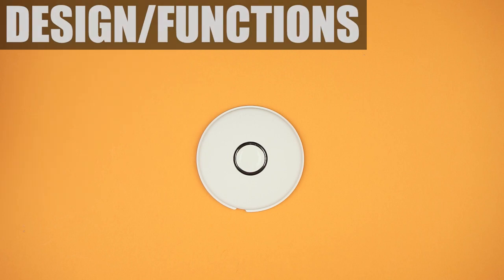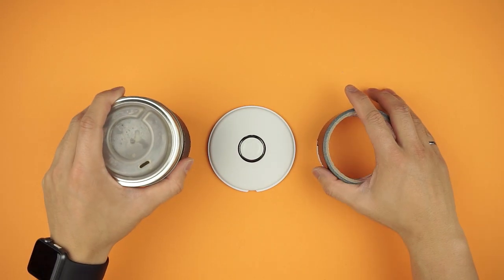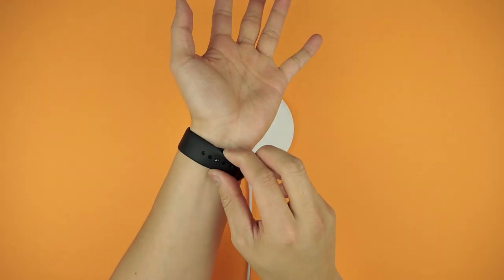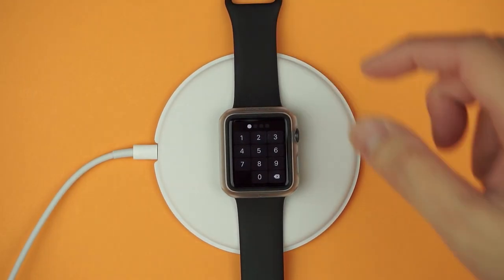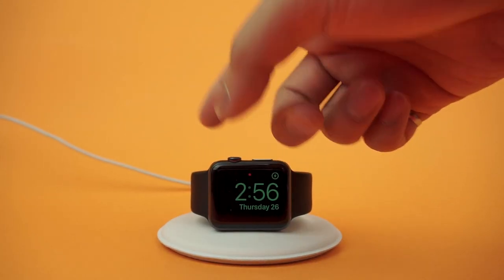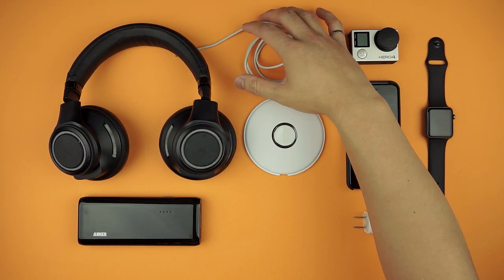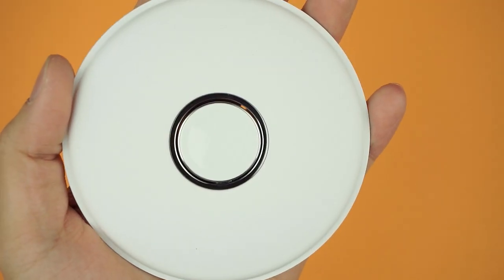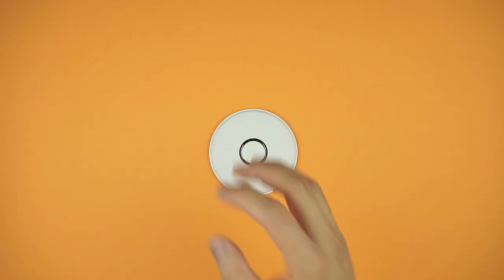Apple Watch Magnetic Charging Dock - Review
Since WatchO2 included Nightstand Mode in the Apple Watch, the included dock with the Apple Watch just wasn't up to par.

But now Apple has designed an Apple Watch dock for both the 38mm and 42mm version that will accommodate both flat and landscape docking modes in a sleek and portable package.

It's one of my favourite Apple Watch docks just due to the functionality, portability, and elegance.

Unfortunately, it is a little on the expensive side at about $99 and only comes in white, which will mean it'll quickly get dirty.

GEAR LIST:
Sony A6000 Body
Sony 16-50mm f/3.5-5.6 Lens
Sony 18-105mm f/4 Lens
Tascam DR-05
Blue Microphones Yeti
Manfrotto Light Stand
CowboyStudio Light Kit
CowboyStudio Boom Stand